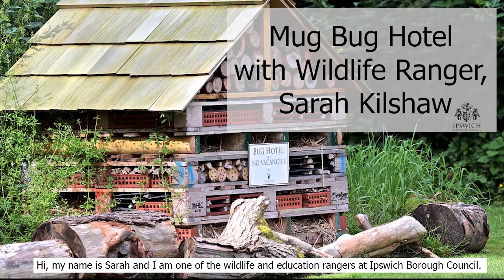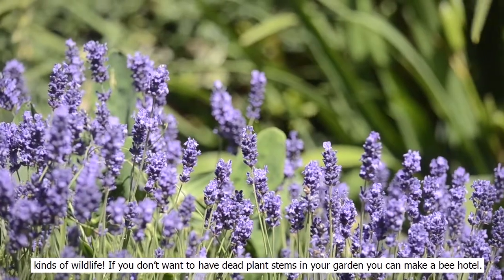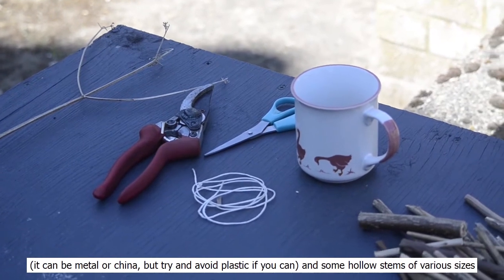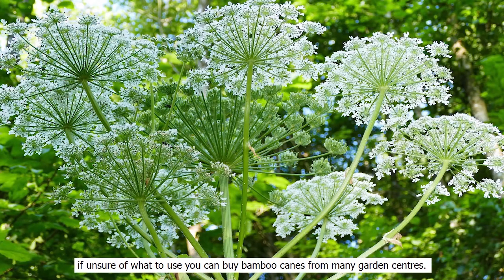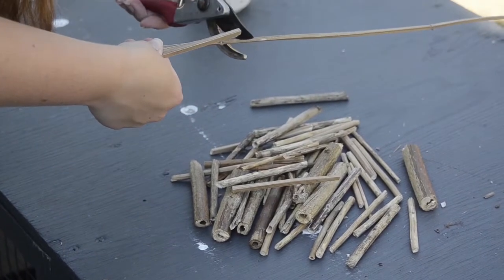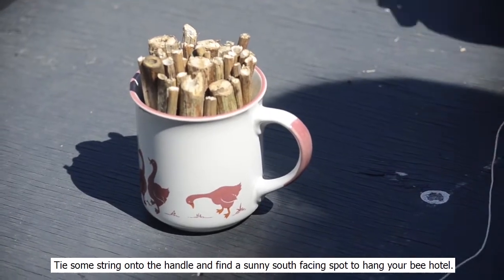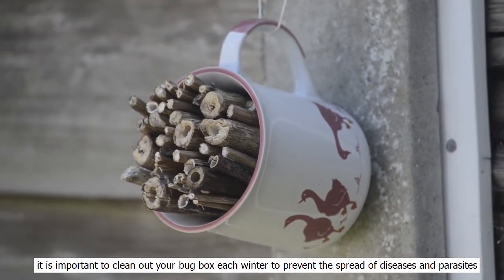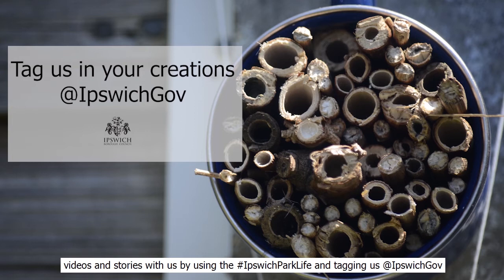How to make a mug bug hotel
How to make a mug bug hotel in your garden.